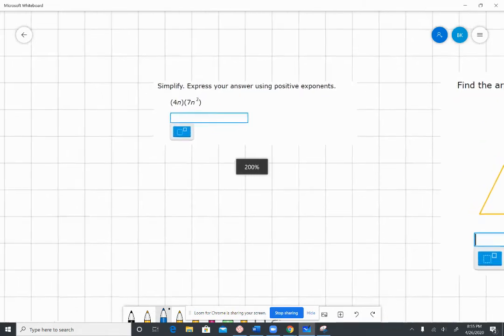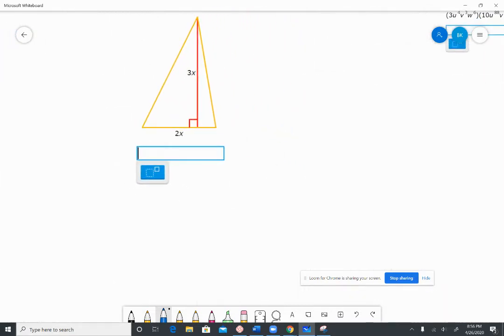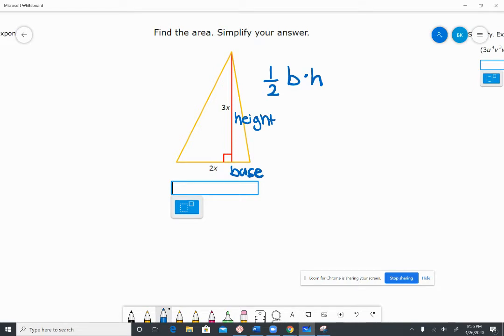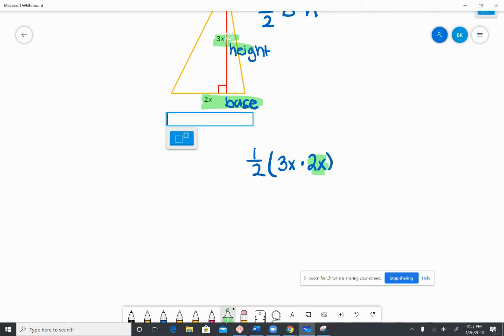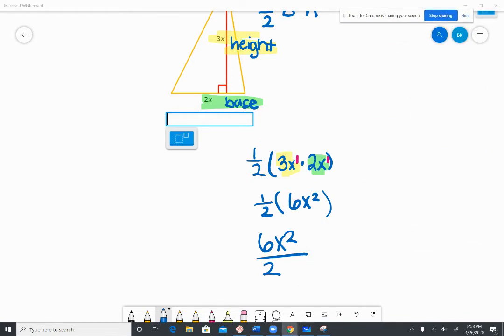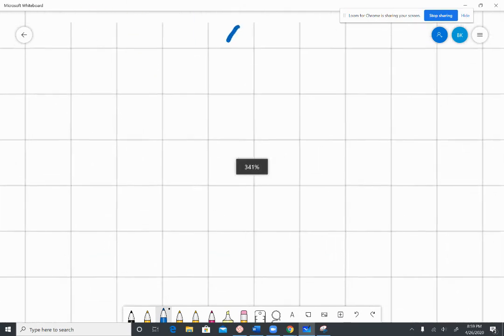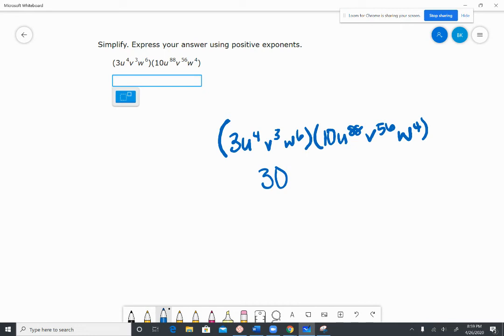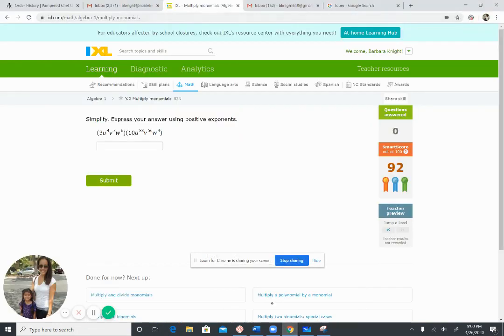IXL 52N Multiply monomials Algebra 1 practice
Three examples to explain how to make it to 100% Smart Score on ixL link 52N